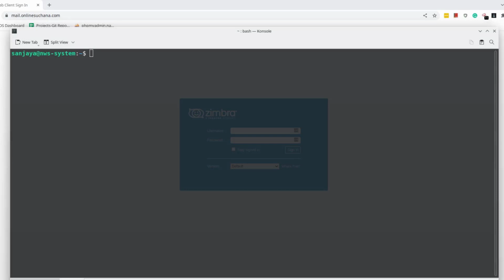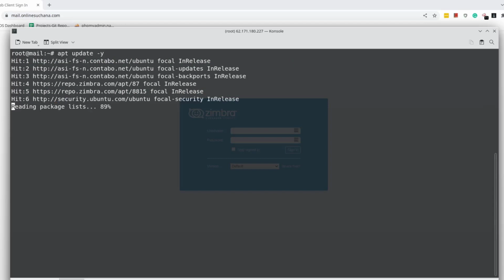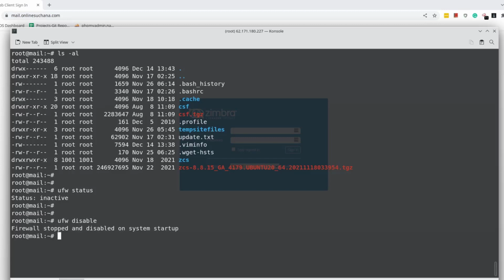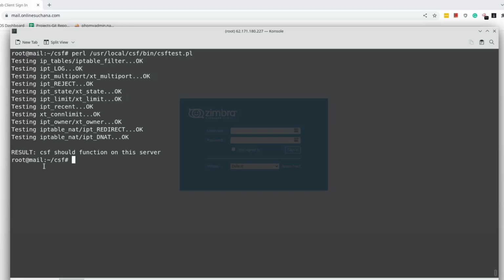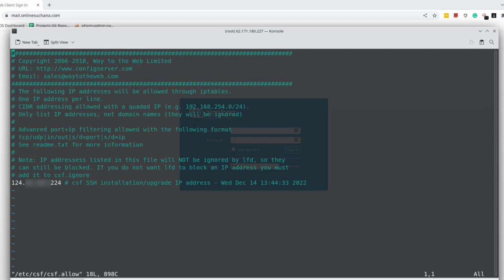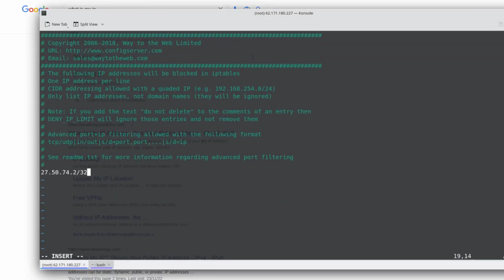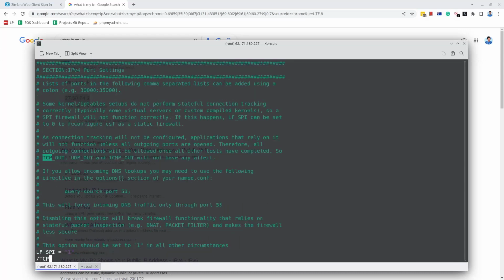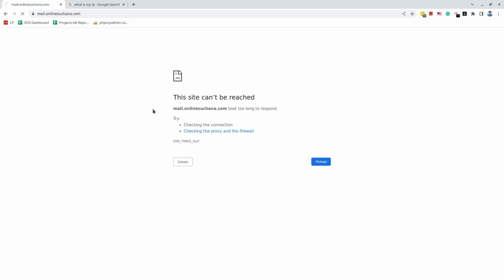How to Install and configure the CSF Firewall in Linux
Learn to install & configure the open-source, easy and one of the best firewall service in a Linux System.

CSF is a firewall configuration tool for Linux systems that provides enhanced security for servers by blocking malicious traffic and allowing only authorized traffic. It is easy to install and configure and can be used to secure servers running various services such as Apache, Postfix, Exim, and more. CSF includes features such as login/intrusion detection, IP blocking, and SYN flood protection to help protect servers from various types of attacks. It also includes a command-line interface and a web-based GUI for ease of use and management.